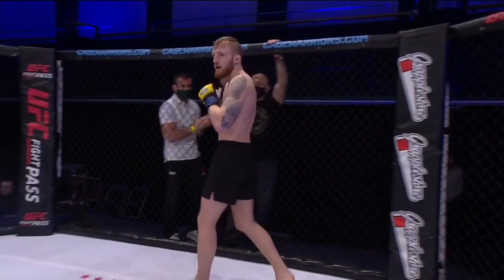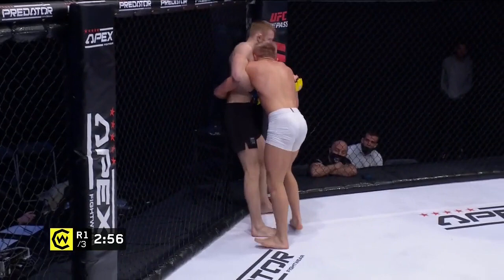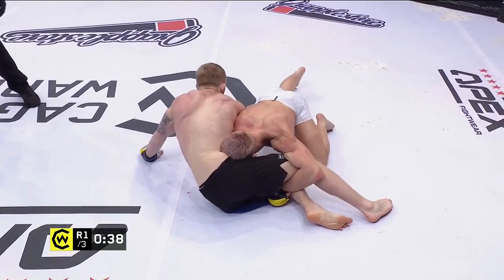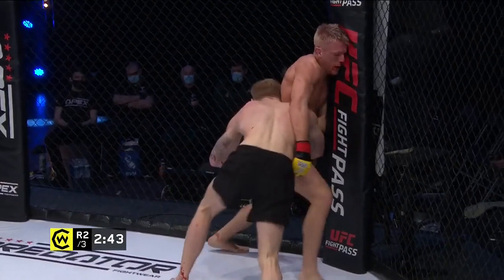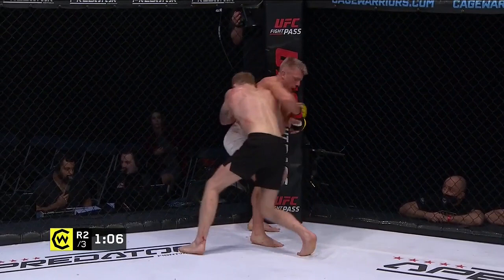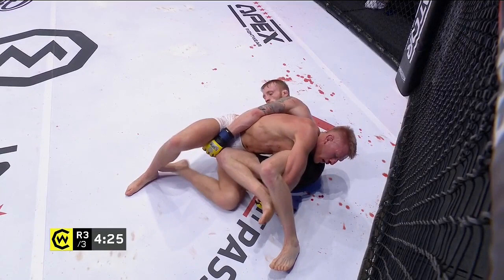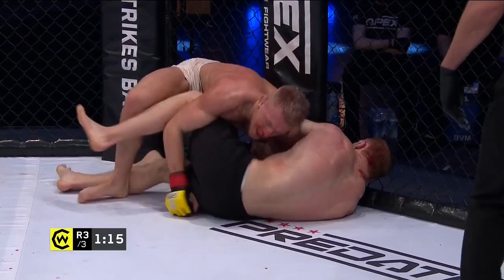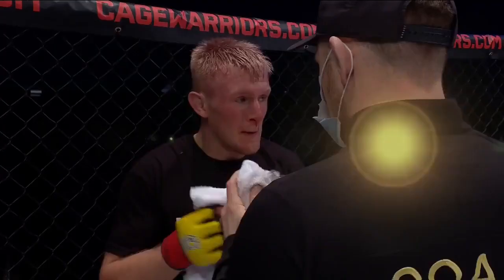CW120: Scott Pedersen vs. Matthew Elliott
Full Pro Prelim bout between Scott Pedersen vs. Matthew Elliott from Cage Warriors 120 in York Hall